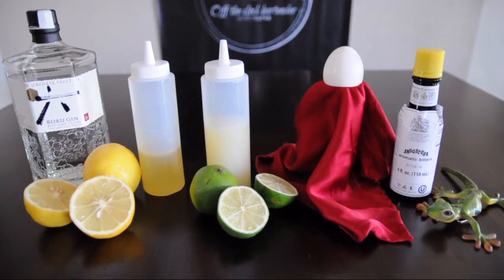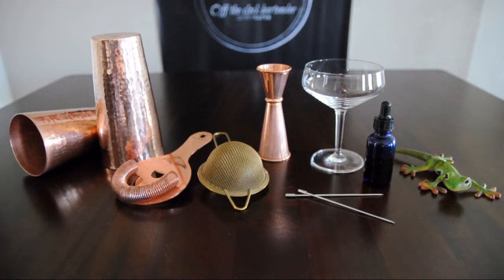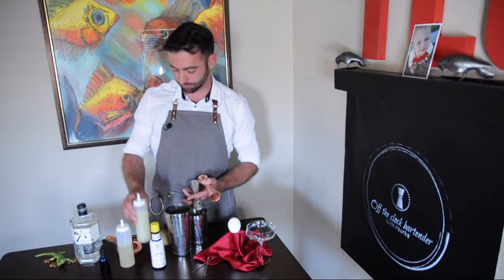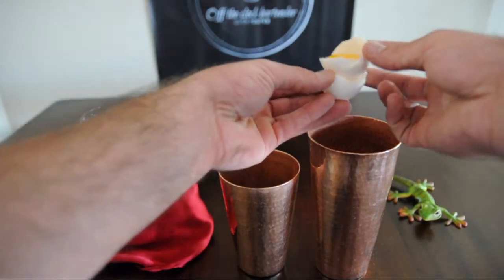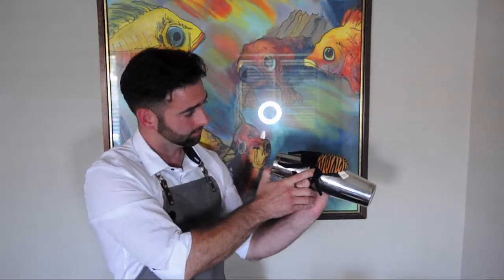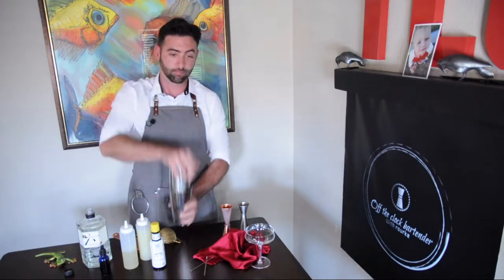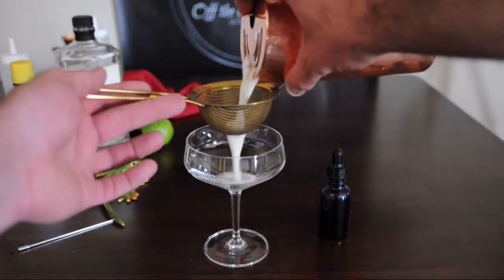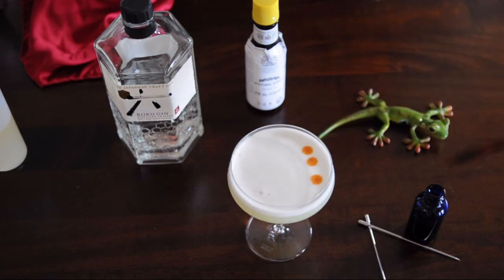How to make a gin sour with a lemon oleo saccharum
Off the clock bartender with Rourke will demonstrate how to make a gin sour with a lemon oleo saccharum.  This is a delicious craft cocktail that can be made from home. DIY home bartender. Cheers!

Hello everyone! Welcome back.  Are you ready to make a sour with an egg-white?  If you have never experienced a cocktail with an egg-white, you are totally missing out.  This cocktail is bright, balanced and leaves a pleasing sensation in your mouth.

Ingredients- Roku gin, lime juice, lemon oleo saccharum, an egg-white and angostura bitters

Bar tools- a set of boston shakers, a hawthorne strainer, a mesh strainer, a jigger, a coupe glass and a dropper with a tooth pick.

         Gin Oleo Saccharum
Add .75oz of lime juice
1oz of lemon oleo saccharum
2oz of Roku gin
1 egg-white
Shake these ingredients without ice.  This is called a dry shake.
Now shake with ice and strain into a coupe glass using a hawthorne and mesh strainer.
Fill a dropper bottle with bitters and apply 3 drops near the rim of the coupe glass. Run through them with a straw.
If you do not have a dropper you can dash some on top of the foam.  The goal is to be able to smell a slightly bitter aroma while drinking this cocktail.
The lemon oleo is the perfect ingredient for this cocktail.  It's oily, tart, sweet and slightly bitter.  It is a dynamic ingredient and harmonizes beautifully with this cocktail.
Roku gin as described in the video is a really good choice.  Tanqueray is a good alternative if Roku is unavailable.  Here is my Instagram channel as well.  Cheers!